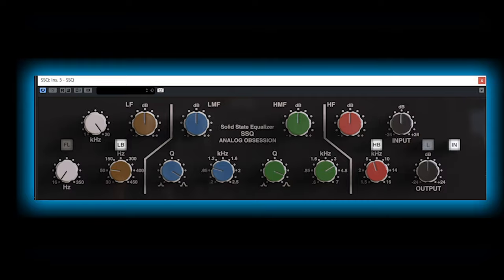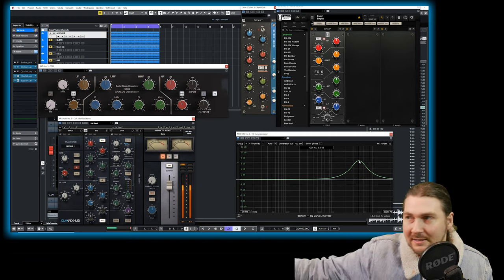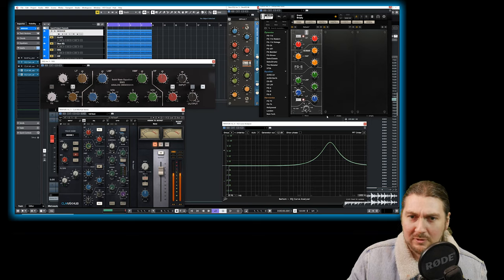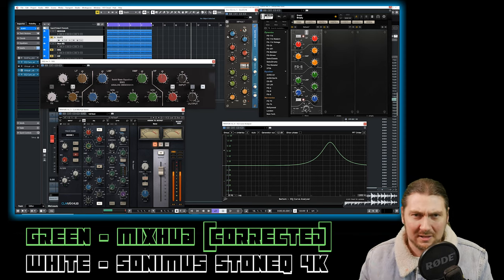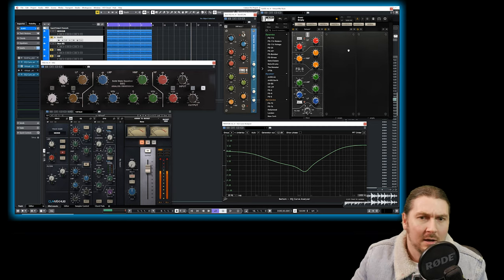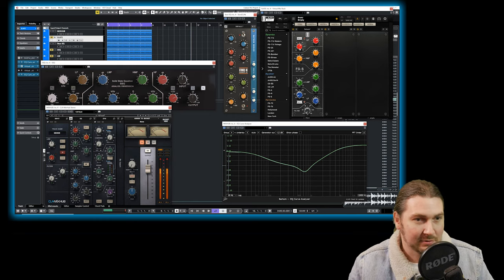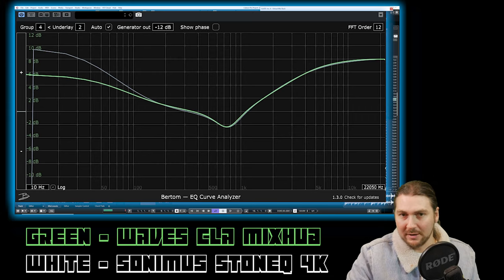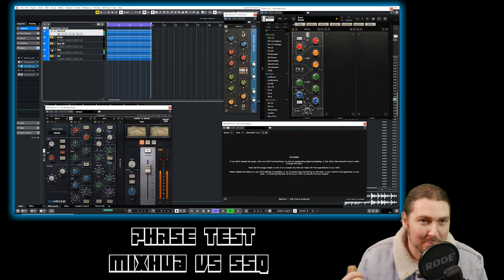Why Your EQ Plugins Are Lying To You.....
It's a clickbait title but today we have a little at some SSL style EQ plugins and see what they are doing under the hood frequency wise. The plugins we look at include Slate Digital's FG-S, Waves Mixhub, Sonimus Stoneq 4K and Analog Obsession SSQ. I am using the awesome Bertom EQ Curve Analyzer which you can get

*I put some background music in this video after doing a poll that at the time wasn't conclusive. If you have an opinion about this, please vote/comment